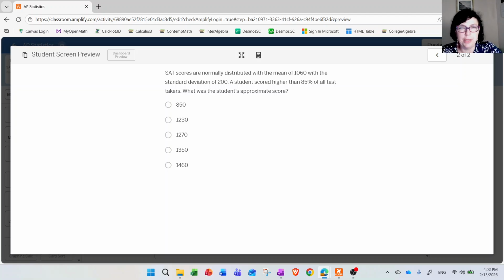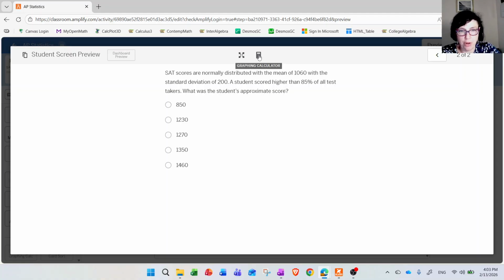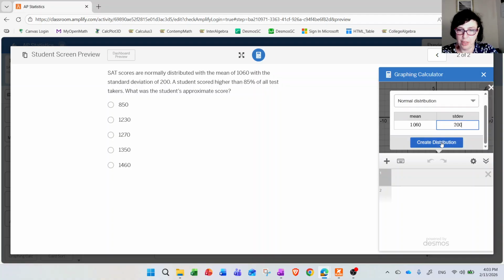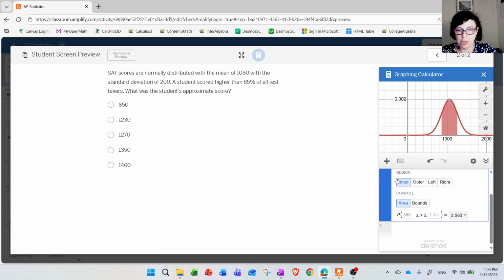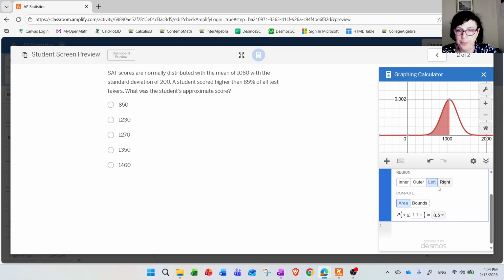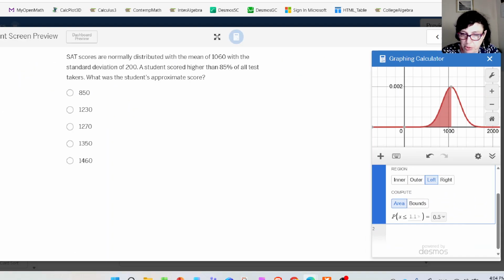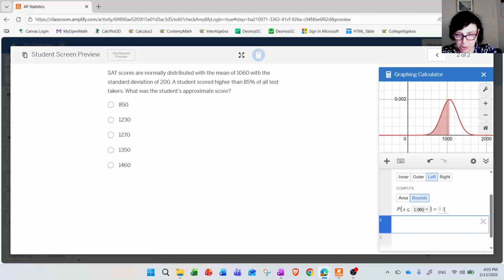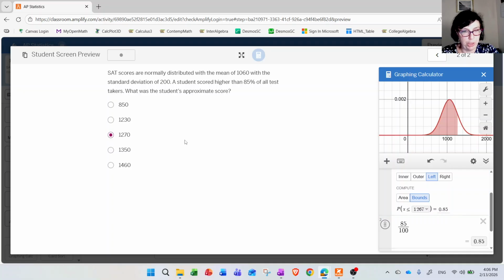AP Stats: Normal Percentiles (Using Desmos)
Learn how to quickly find a percentile of a normal distribution using the Desmos graphing calculator - a super useful skill for AP Statistics! In this video, I walk you through the fastest method using the built‑in normal distribution tool available right inside Desmos, now included for all test takers in the Bluebook app.
Perfect for last‑minute review, homework help, or test-day practice.
👉 Great for AP Stats Unit 6: Normal Distributions & Percentiles
What you’ll learn:
• How to find percentiles from a normal distribution using Desmos fast
• How Desmos works inside Bluebook